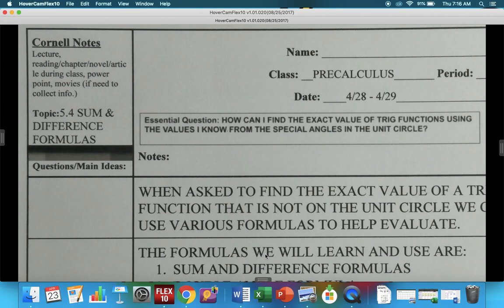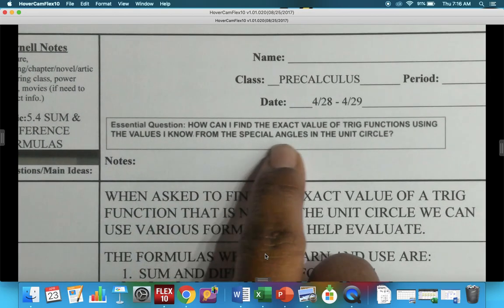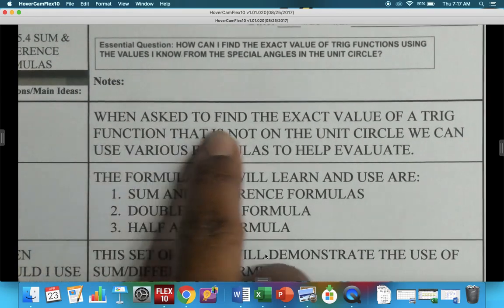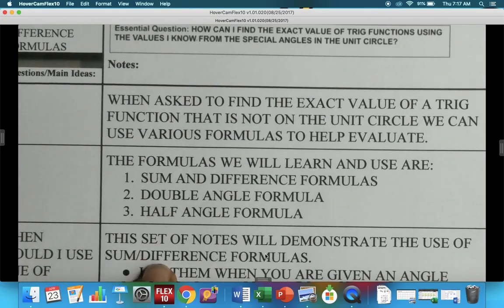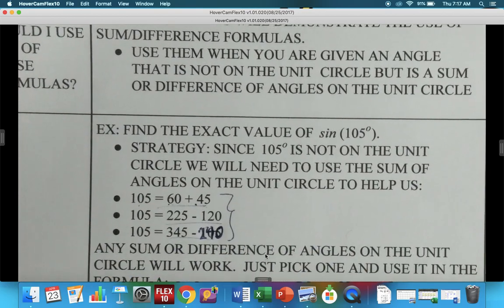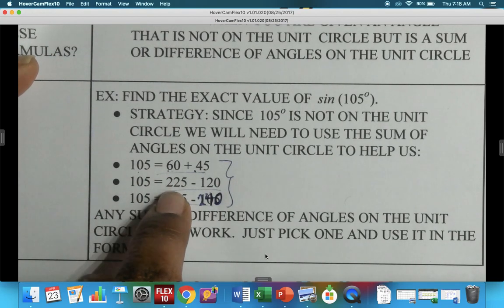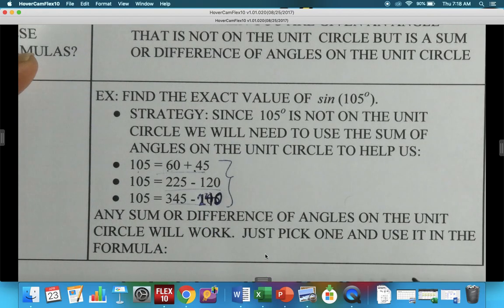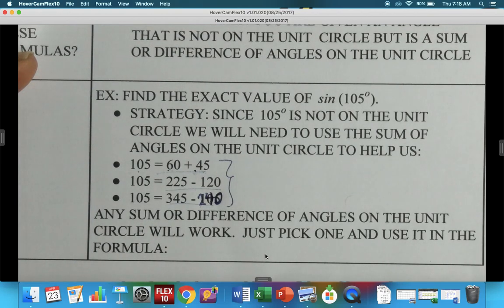PC Ch 5 4 Video Notes Intro